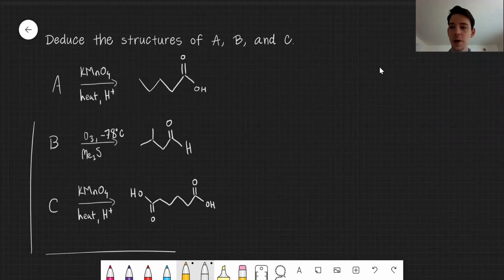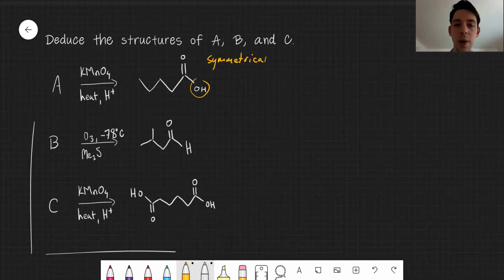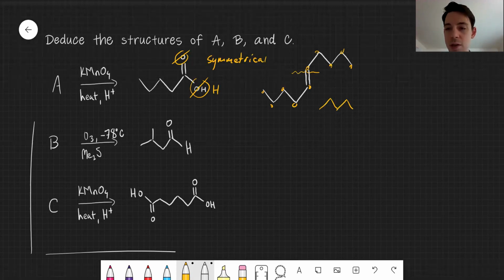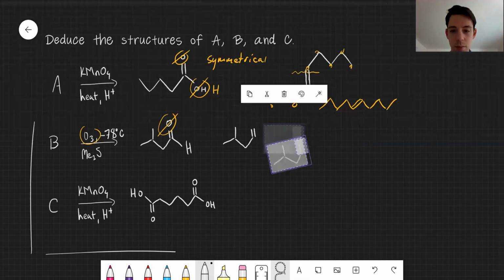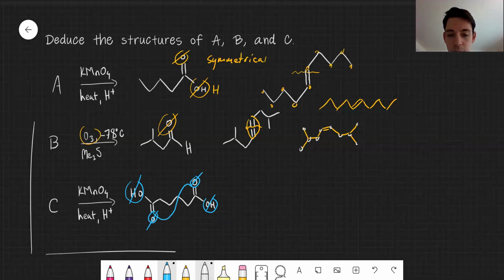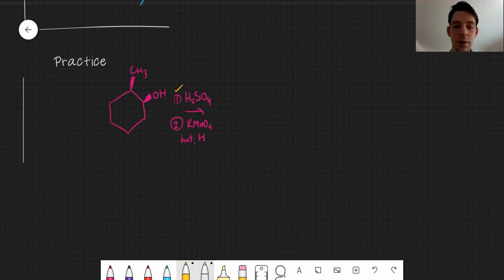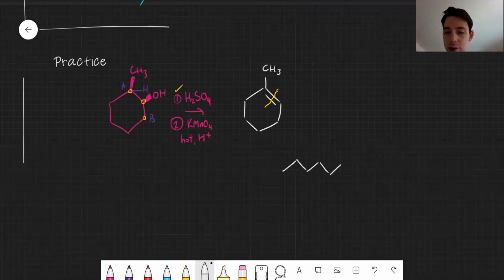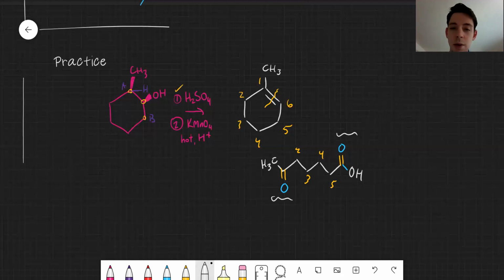8.16 oxidation of alkene practice